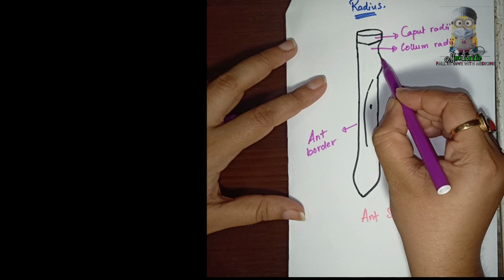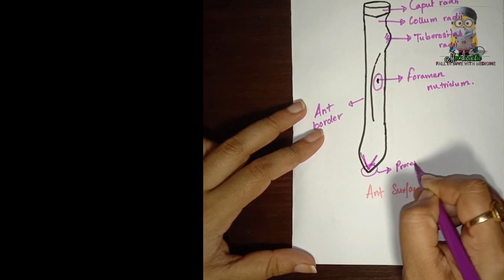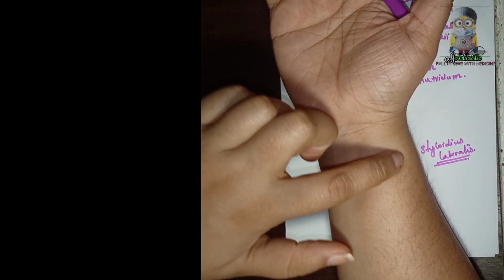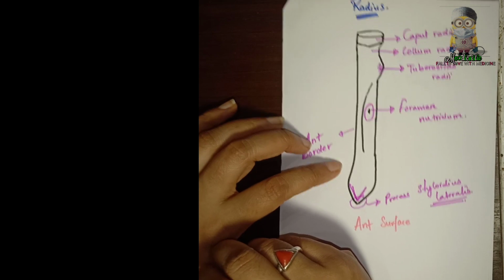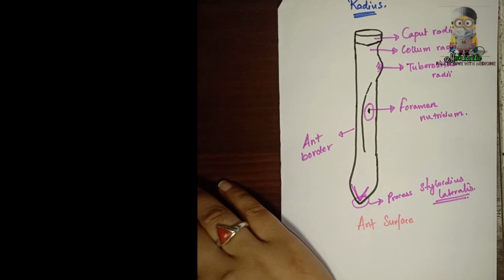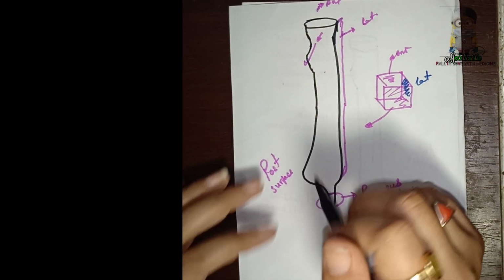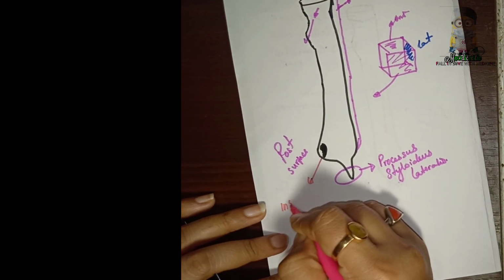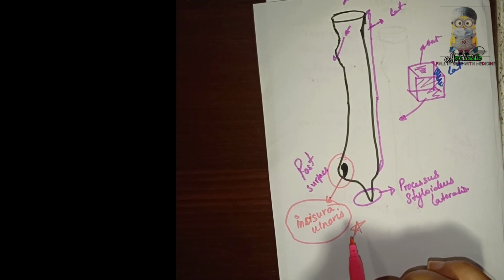Radius bone- Anatomy - Antibrachii bones part 1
In this video i just describe radius bone in details.